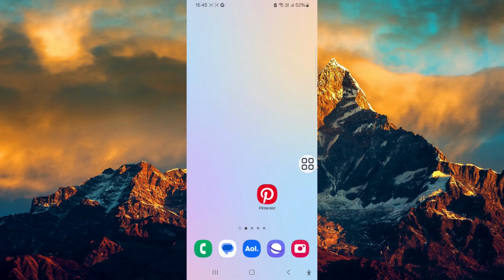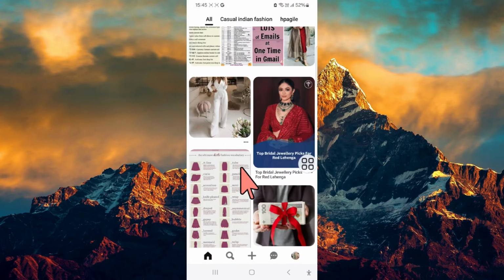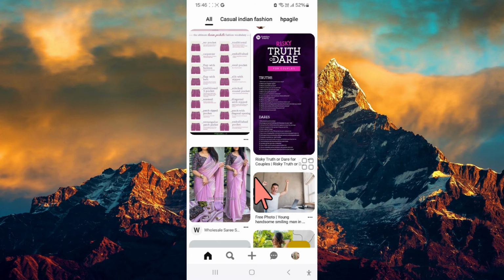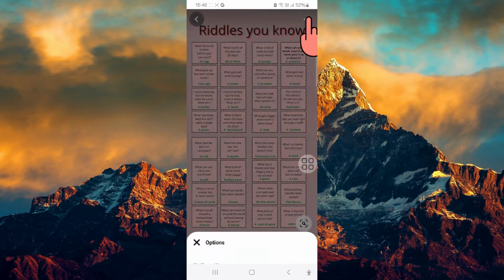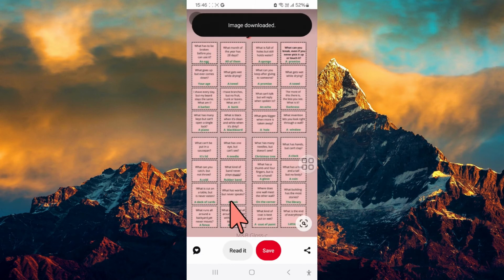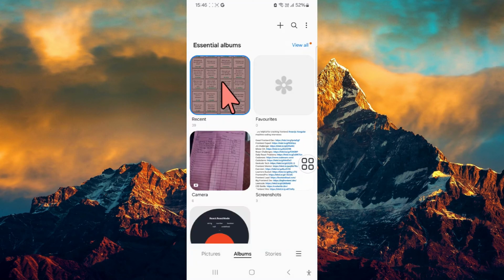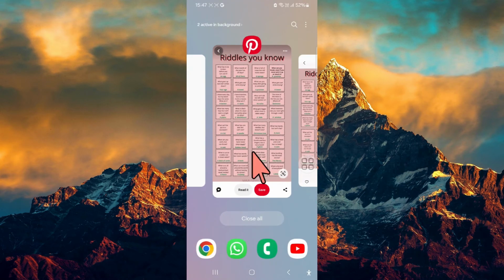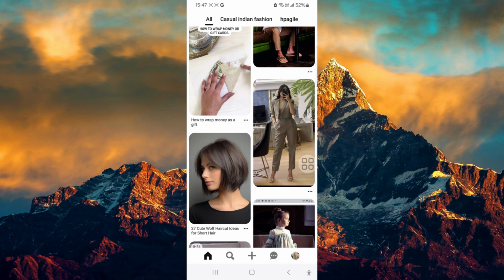How to Save Pictures From Pinterest (2024) | Pinterest Tutorial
Discover how to save your favorite Pinterest pictures to your device or board with this easy guide. Perfect for collecting inspiration or saving ideas for later!